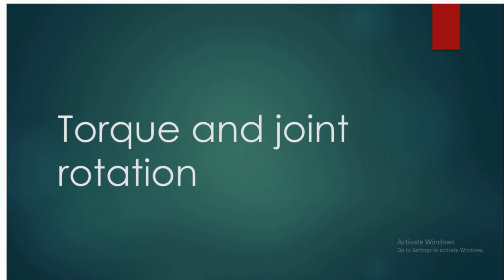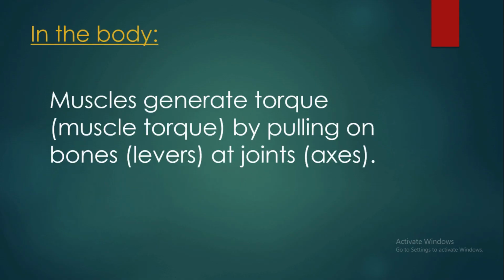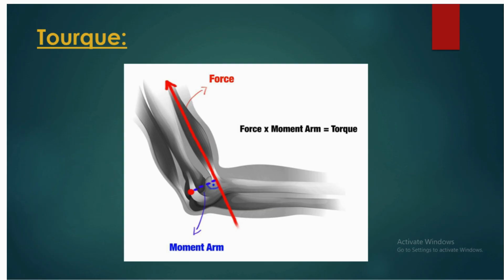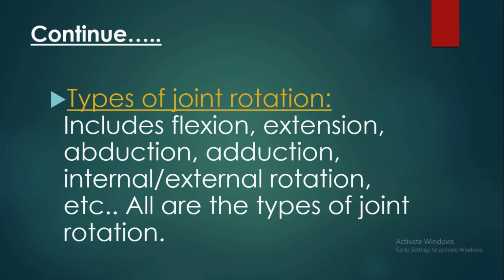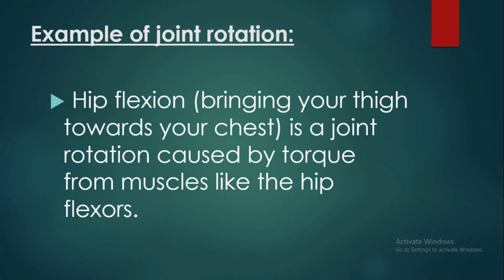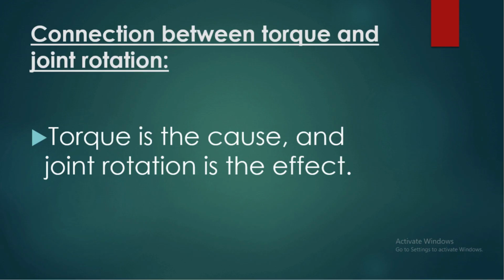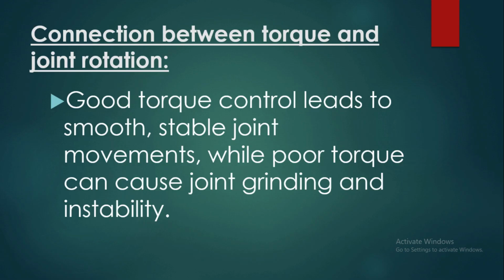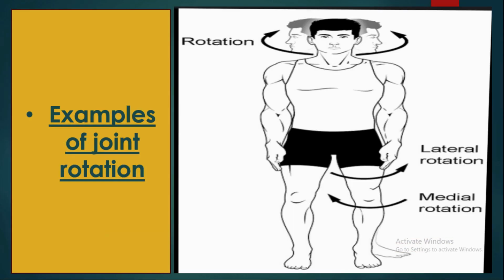Vaccine Hesitancy Medical Mistrust Public Health Sociology Science Communication Social Determinants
Institutional Trust: Confidence in healthcare systems, government bodies, and regulatory agencies.

Epistemic Trust: Trust in scientific knowledge, experts, and the "truth" of data.

Social Cohesion: How vaccination (as a collective act) reflects or fractures community bonds.

Risk Perception: How different social groups calculate the "danger" of a vaccine versus the disease.

The Social Contract: The tension between individual liberty and public health responsibilities.